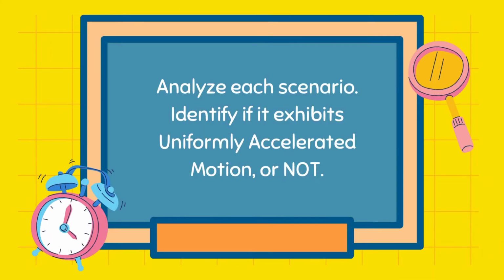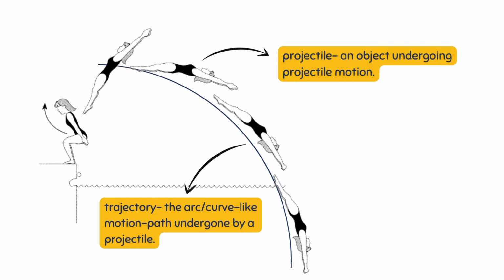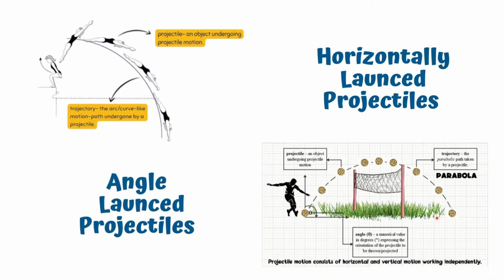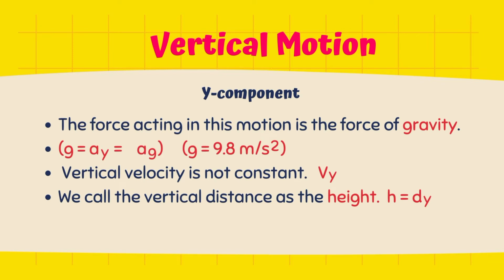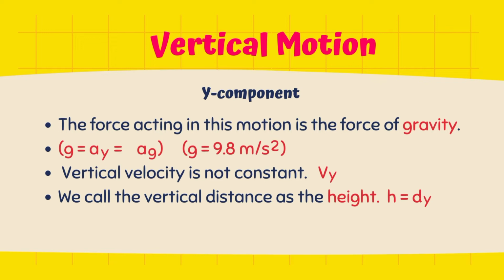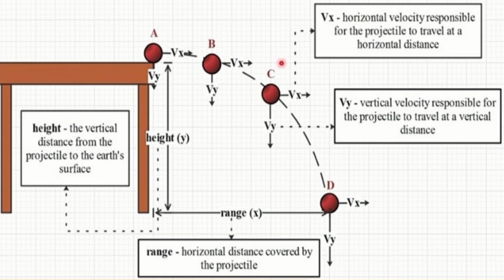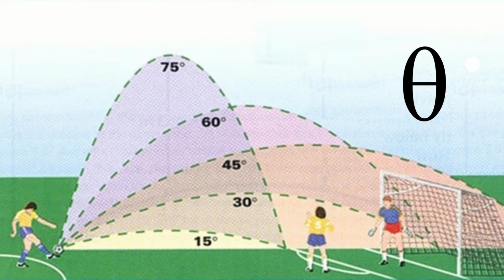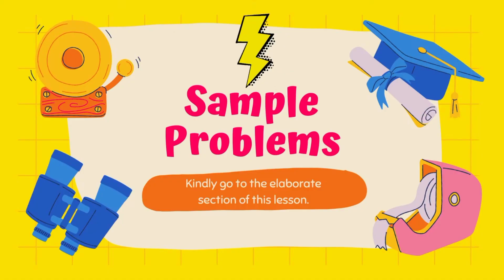Projectile Motion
Good day, dear students!

In this lesson, you will be able to describe the horizontal and vertical motions of a projectile and investigate the relationship between the angle of release and the height and range of the projectile.